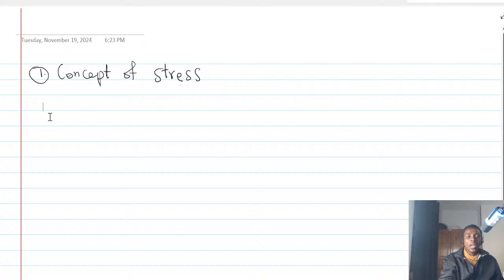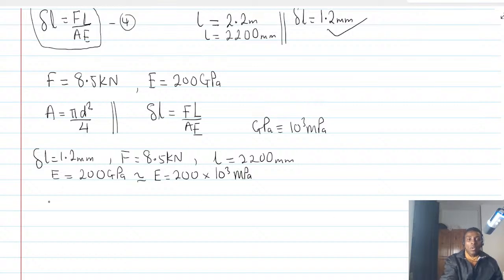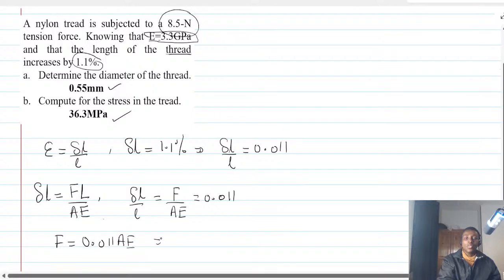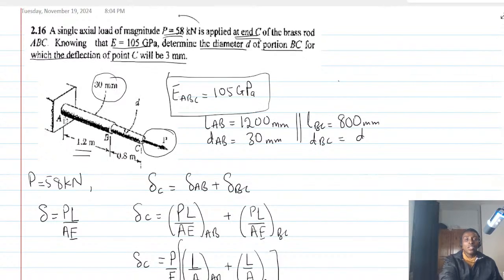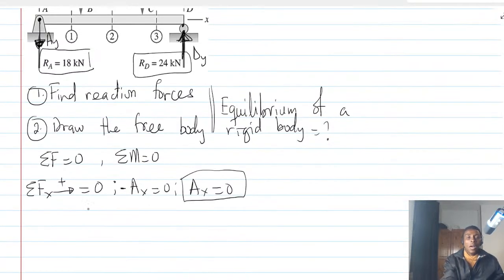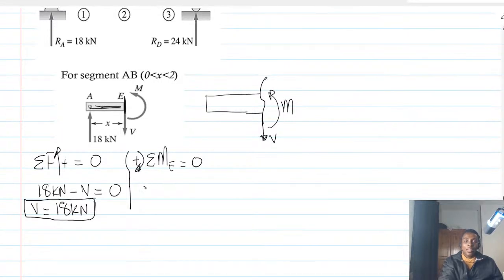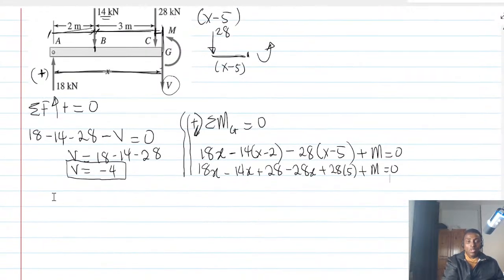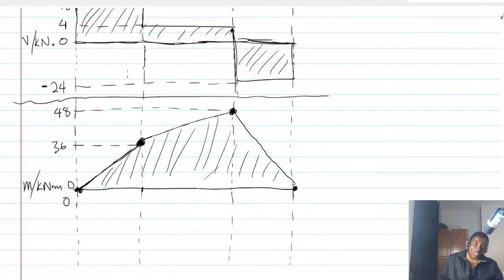Strength of Materials Exams review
A livestream of strength of materials tutorials